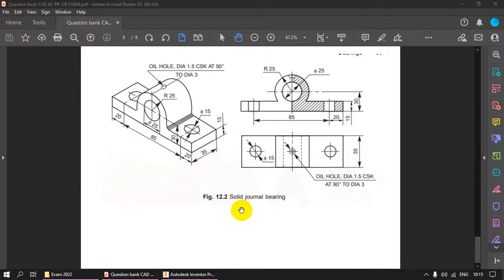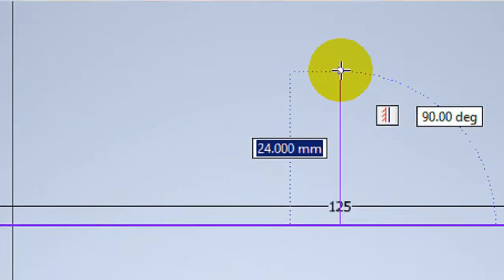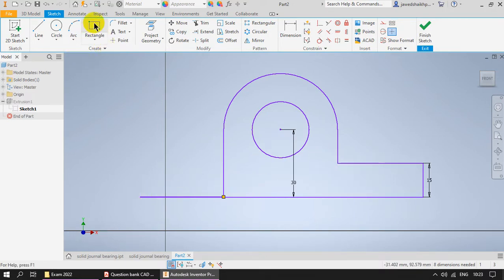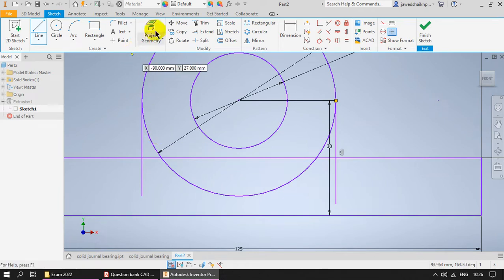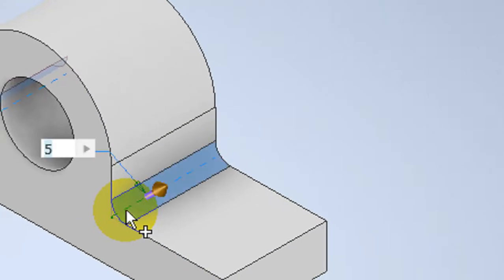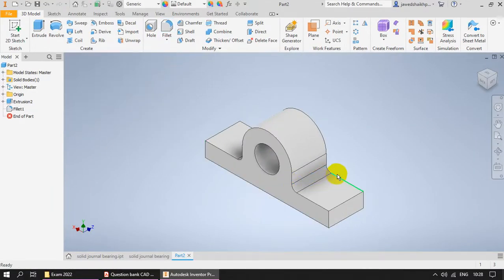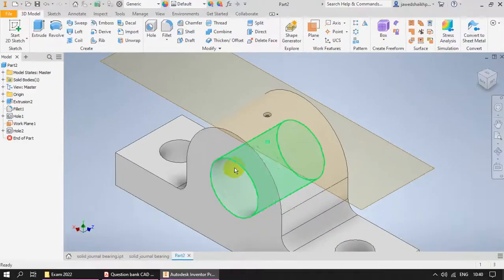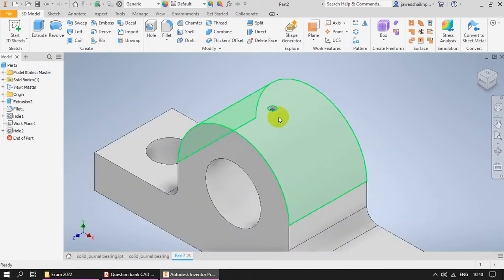HOW TO MODEL SOLID JOURNAL BEARING